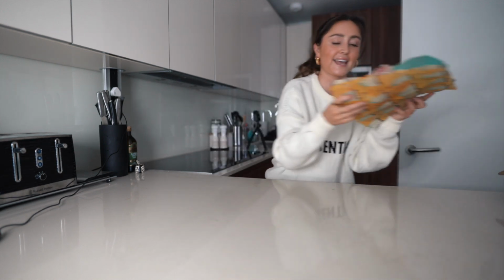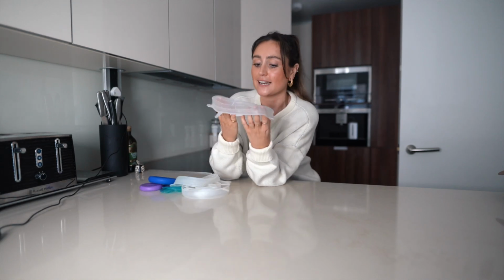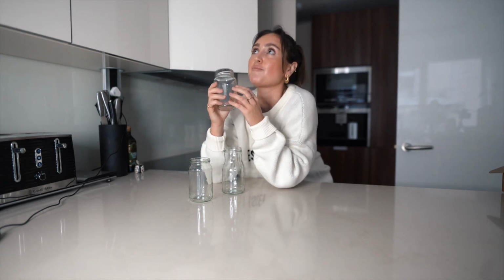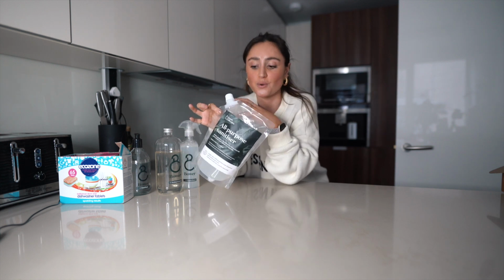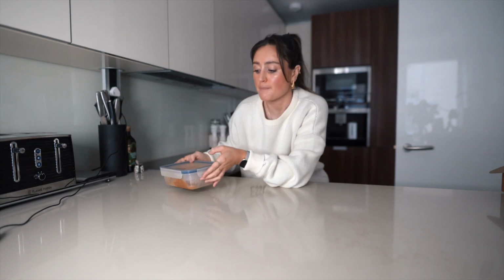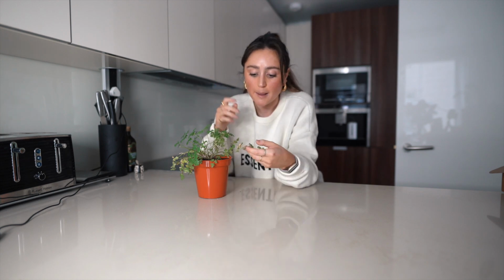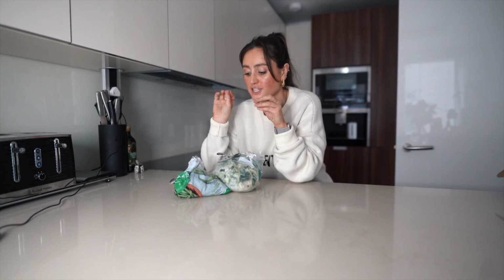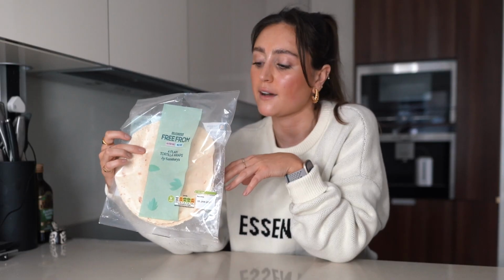SUSTAINABLE TIPS | things you can do to help save the 🌎 !!